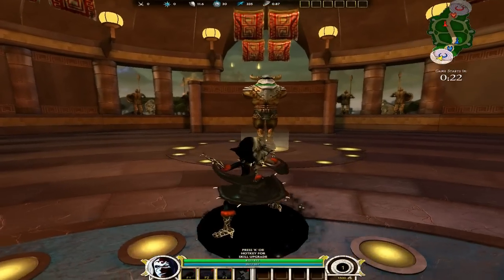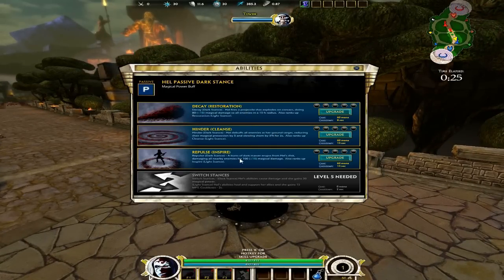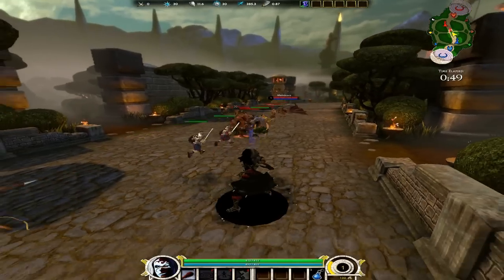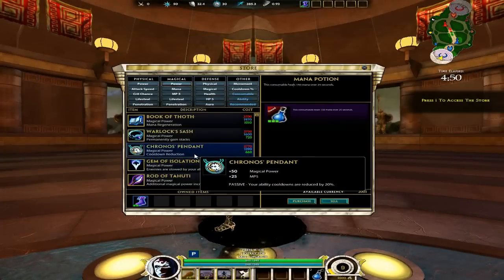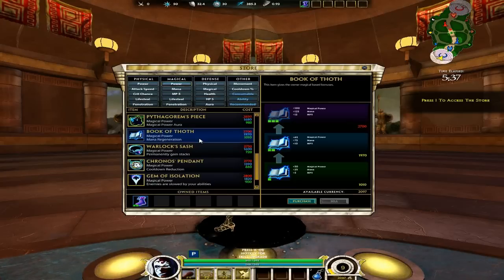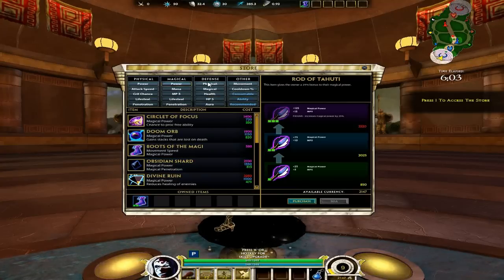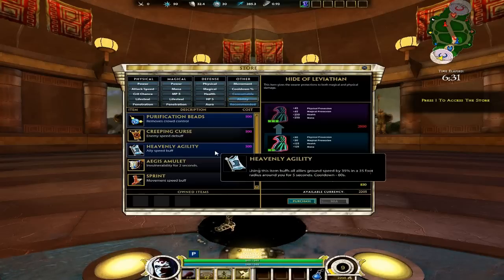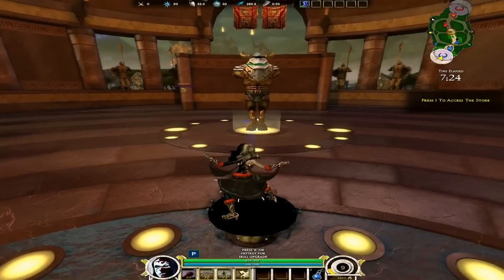Smite - Hel - Basic Guide (Commentary)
Just a video of me showing some tips on how to play Hel.  This video is meant to be educational.  Hel is a very strong God in Smite, and deadly when used correctly.